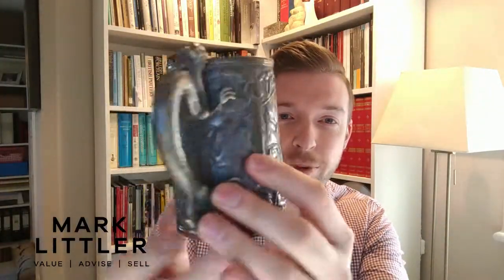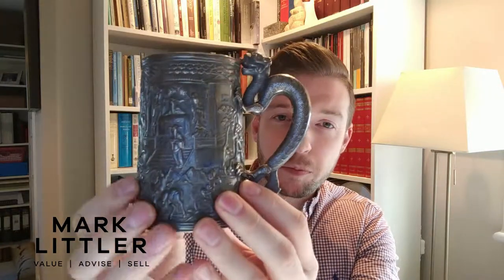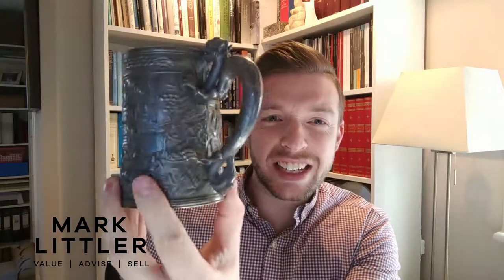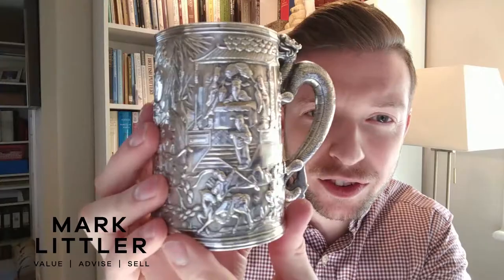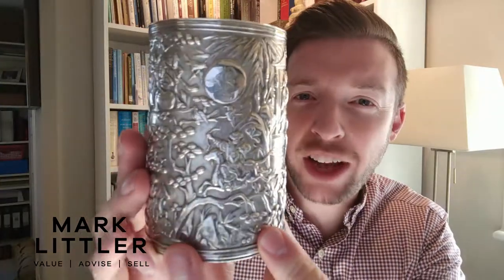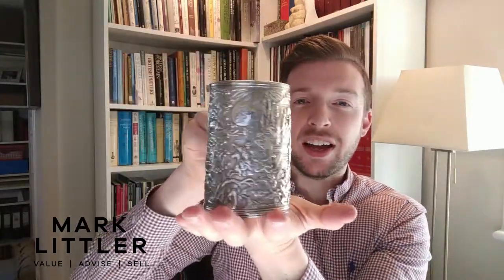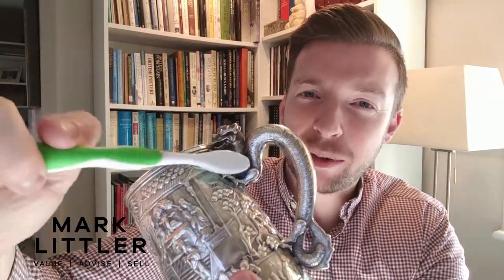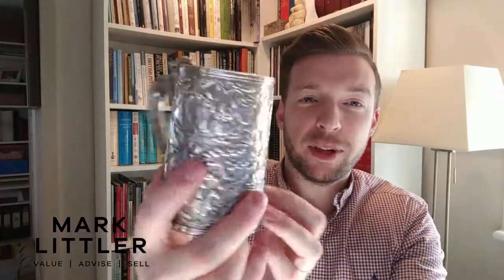Should you clean your silver before you sell it? We explain what you should do.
Have you ever been told not to clean your silver before you sell it?  Well you really need to watch this video to learn the facts.